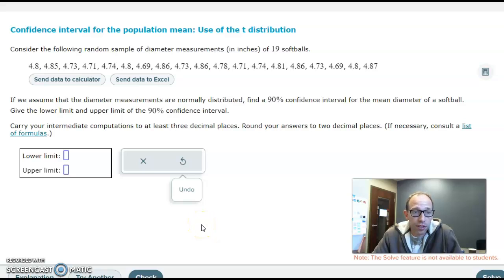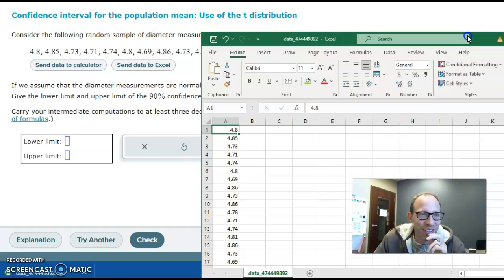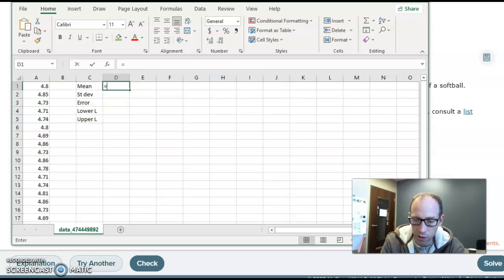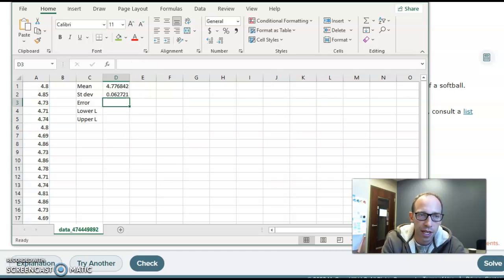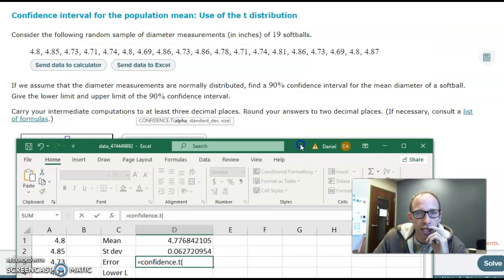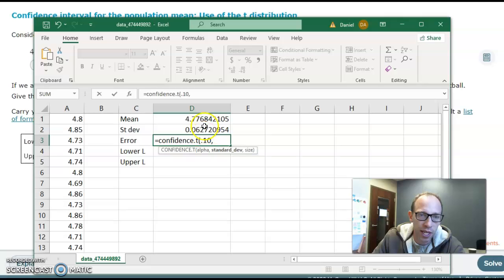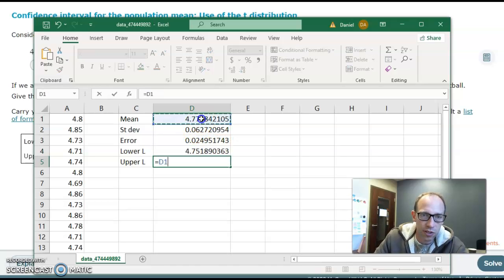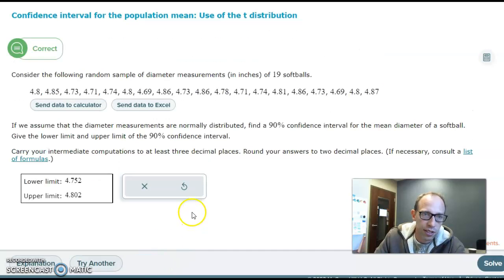Excel for CI